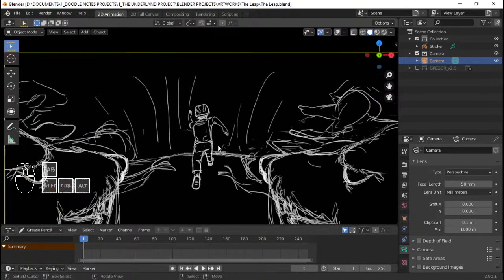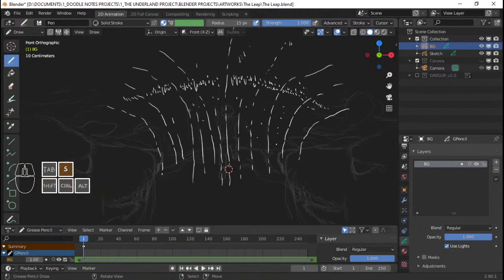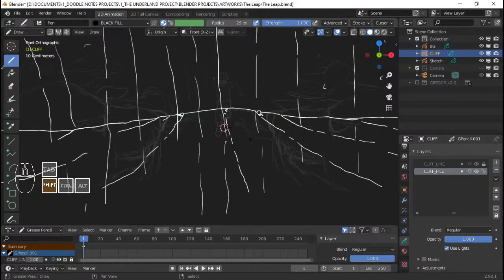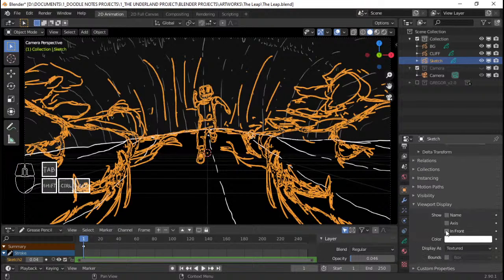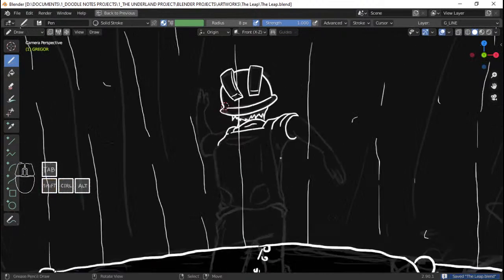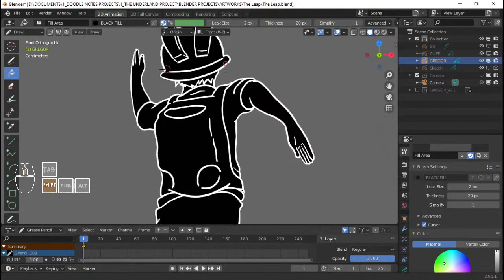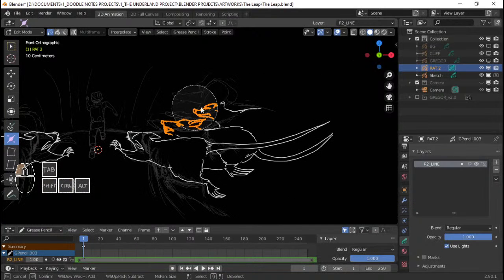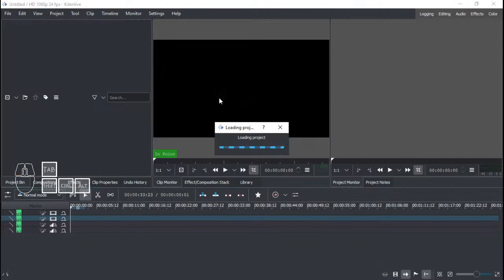The Leap || PART 2 - Inking (Livestream)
It's OCTOBER! Time to work on this month's entry for TUPArtChallenge ! Since it's also Inktober, I plan to create an artwork around that theme! We will be working on a fab art based on any scene from Chapters 23-24 of Suzanne Collins' Gregor the Overlander.

Tristan Wintle
GulliermoGage
Elizabeth Munie
Erick Madrigal
Magnolia Weathershield
Mbuddy